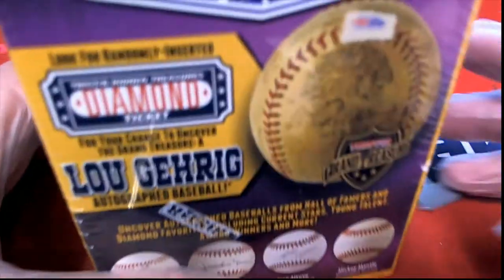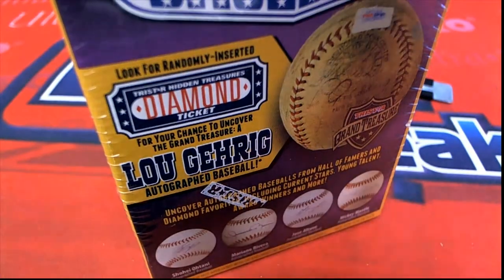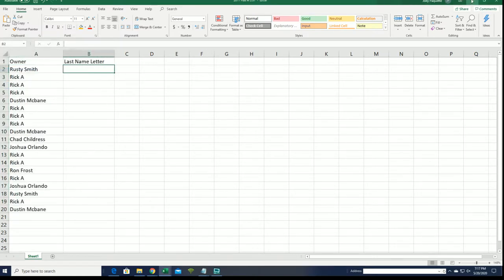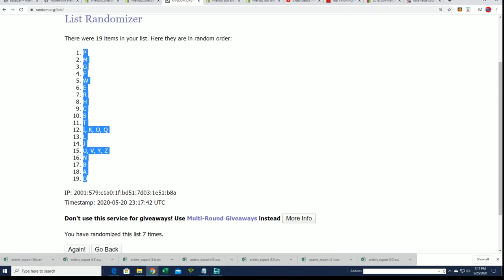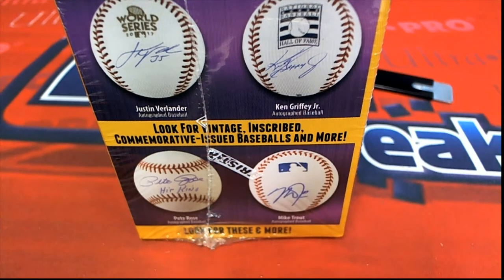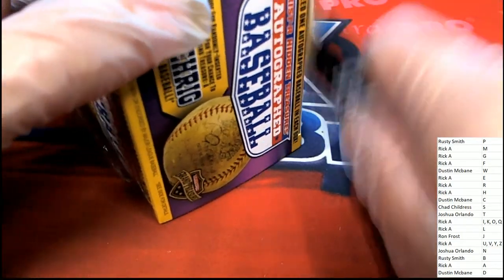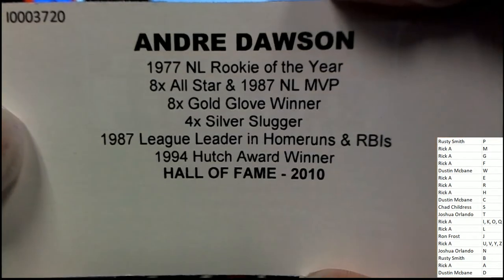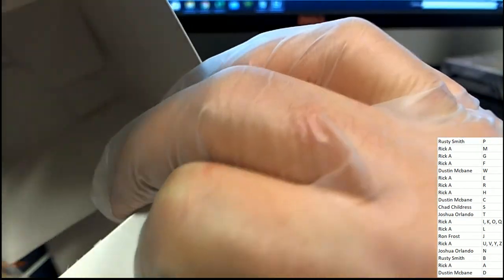2018 Tristar Hidden Treasures series 10 Auto Baseball box ID TRISER10BB235